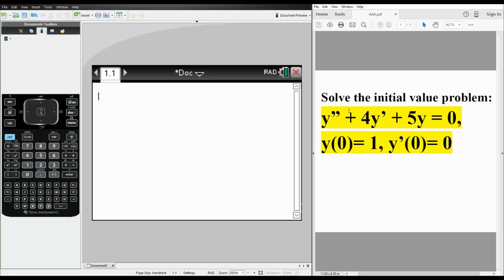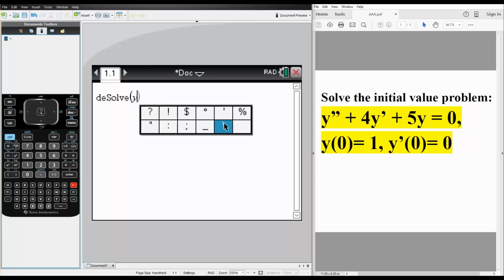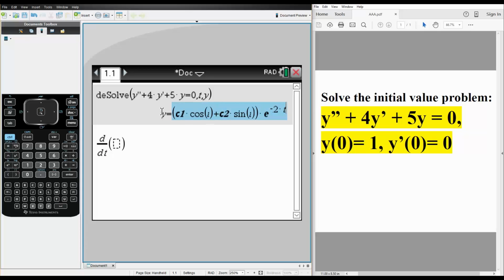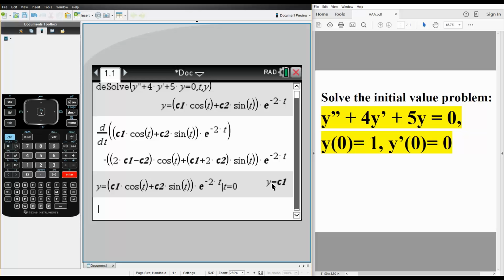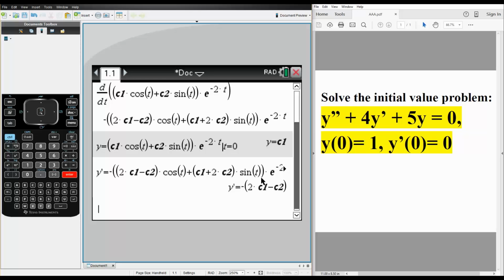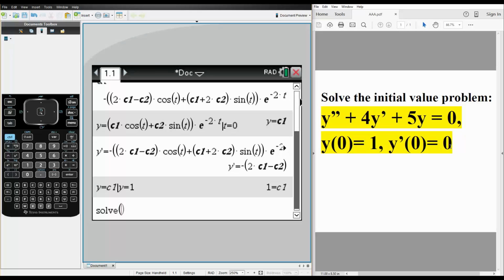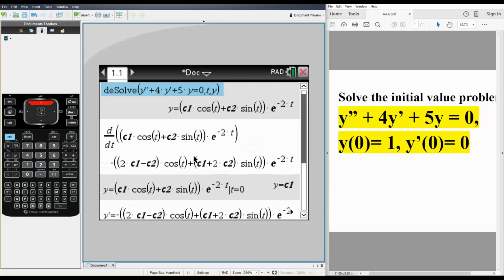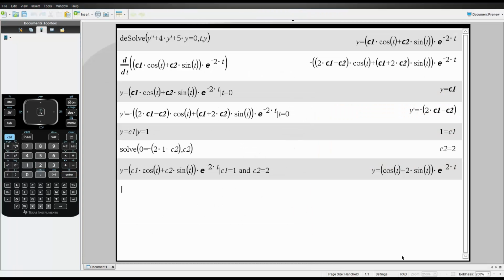DiffEQ: Second Order-- Complex Roots of the Characteristic Equation—Initial Value (TI-nSpire CX CAS)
Second Order-- Complex Roots of the Characteristic Equation—Initial Value (TI-nSpire CX CAS)

Workbooks that I wrote: